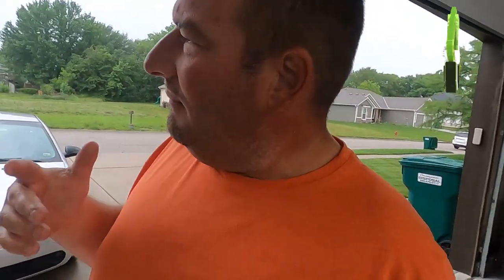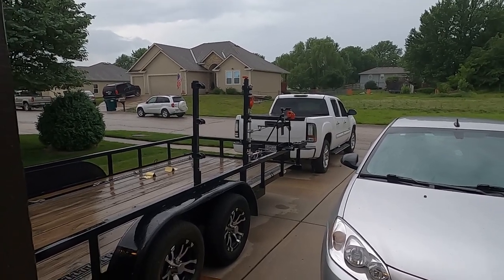Sometimes It Is the Little Things That Matter Most